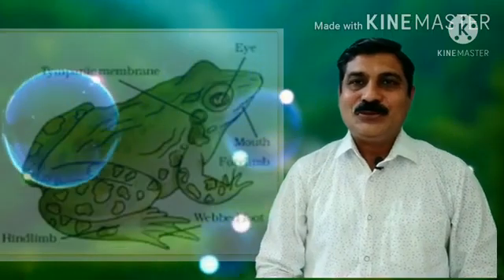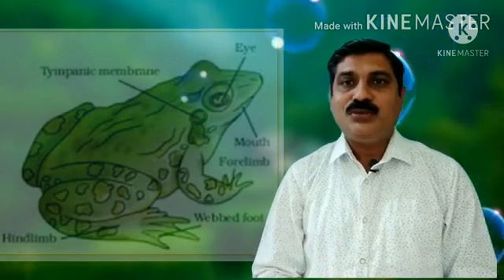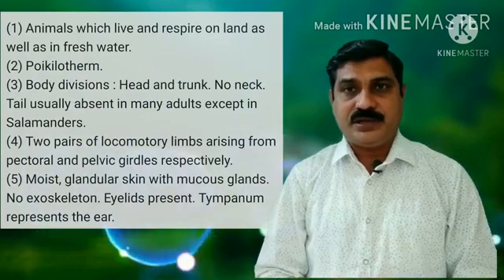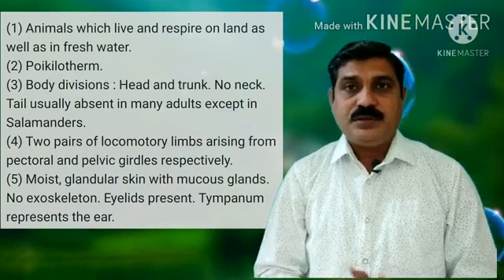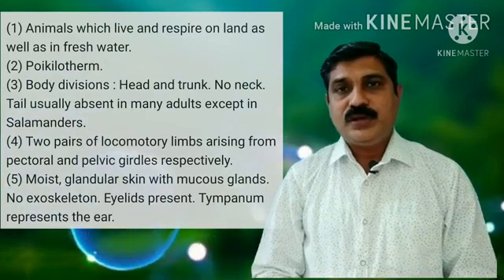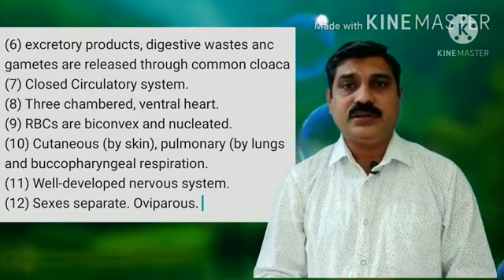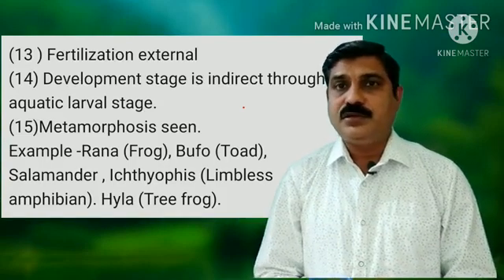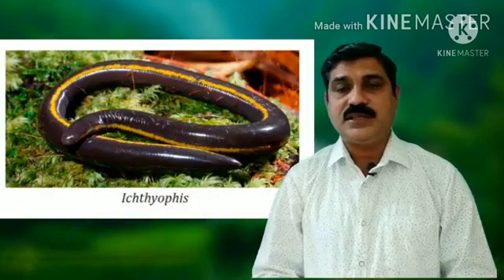Class -- Amphibia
Std-- 11(Science )
Chapter -- Kingdom  Animalia
 General characteristics features of Class -Amphibia